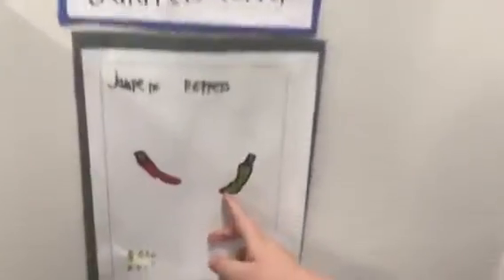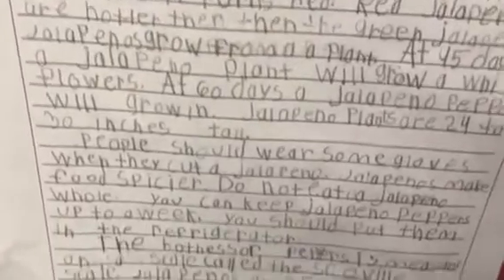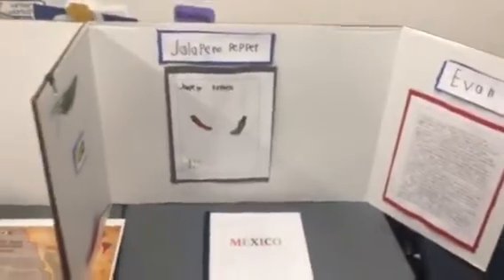Evan James teaches us about jalepeno peppers!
Matt's son Evan was very excited to show off his 2nd grade research project on jalepeno peppers!